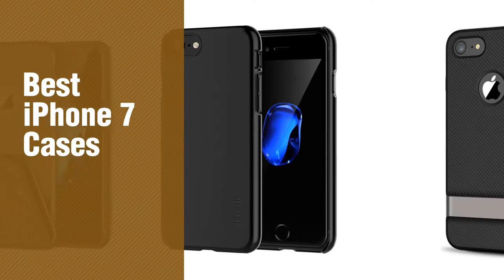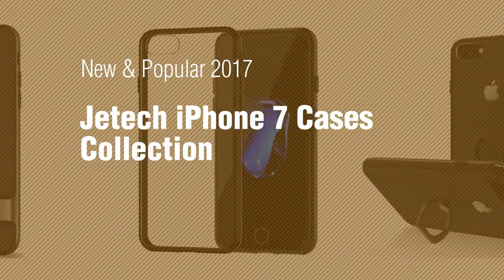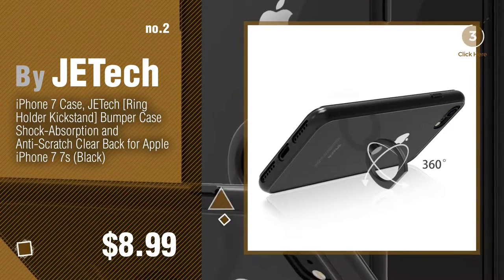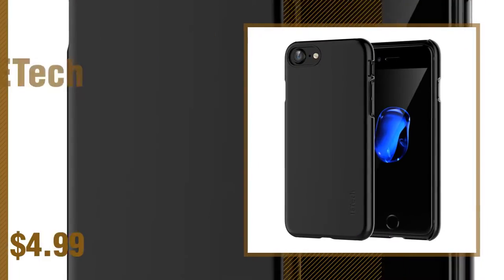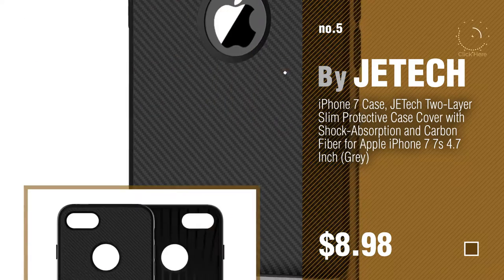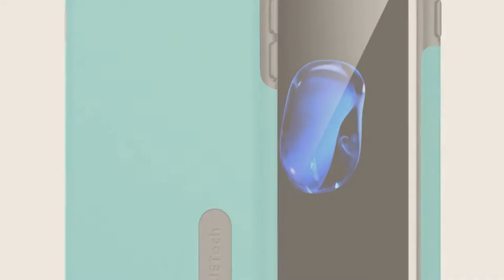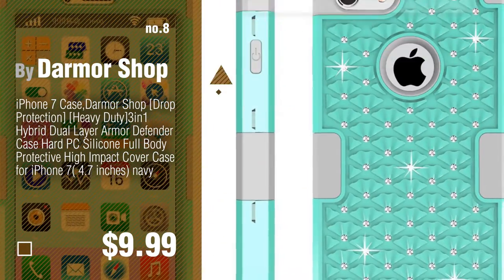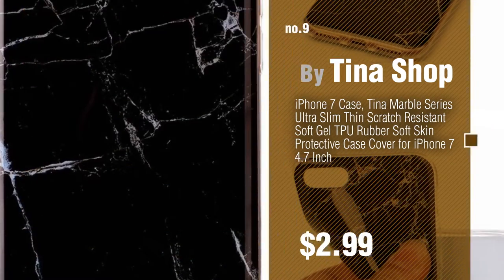Jetech IPhone 7 Cases Collection // New & Popular 2017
Black Friday / Cyber Monday JETech Apple iPhone 8 7 Case Shock-Absorption Bumper Cover Anti-Scratch Clear Back (Black) by JETech

Black Friday / Cyber Monday JETech Case for Apple iPhone 7 and iPhone 8, Ring Holder Kickstand, Shock-Absorption by JETech

Black Friday / Cyber Monday JETech Case for iPhone 8 iPhone 7 with Microfiber and Self Stand (Black) by JETech

Black Friday / Cyber Monday JETech iPhone 7 Case Cover Perfect Fit Non Slip Surface with Excellent Grip for Apple by JETech

Black Friday / Cyber Monday JETech Case for Apple iPhone 7 and iPhone 8, 4.7 Inch, 2-Layer Slim Protective Cover, by JETech

Black Friday / Cyber Monday iPhone 7 Case, JETech Two-Layer Slim Protective iPhone 7 Case Cover for Apple iPhone 7 7s by JETech

Black Friday / Cyber Monday JETech Case for iPhone 8 iPhone 7 Two-Layer Slim Protective (Mint Green) by JETech